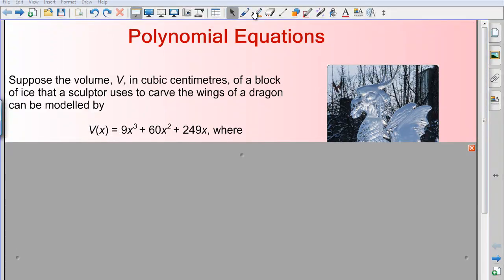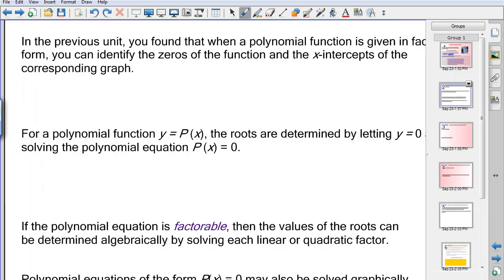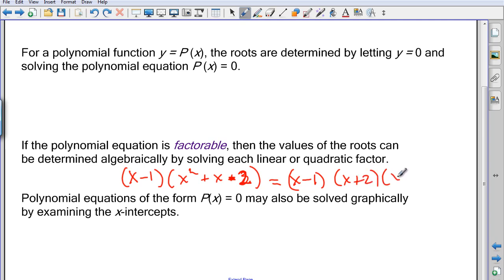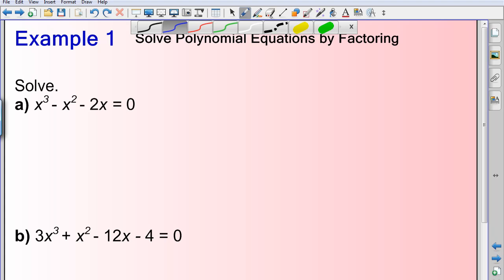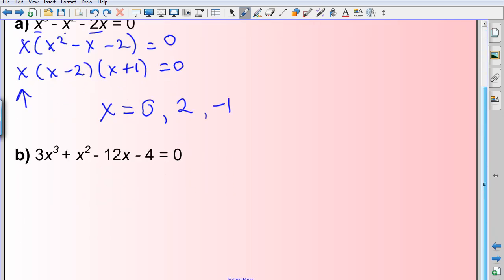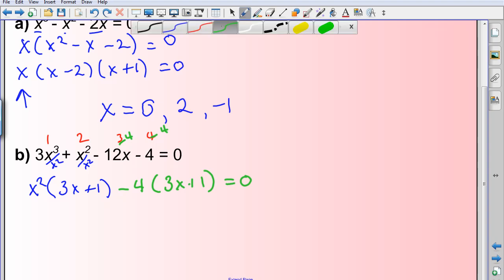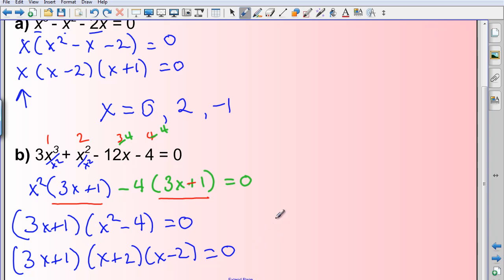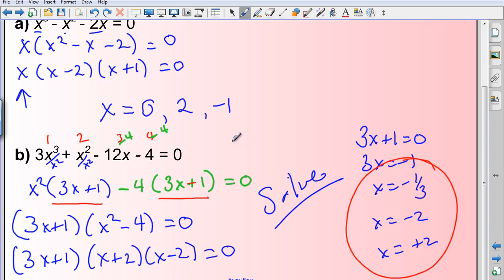3. solving polynomial equations.mp4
Solving Polynomials with synthetic division